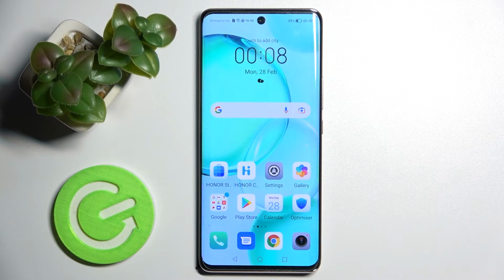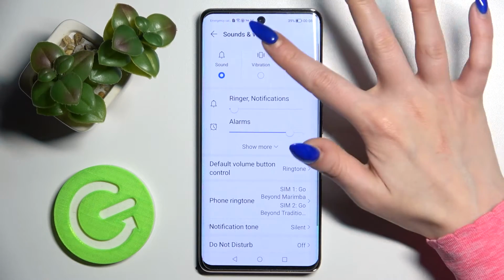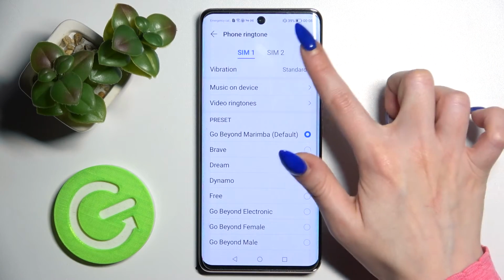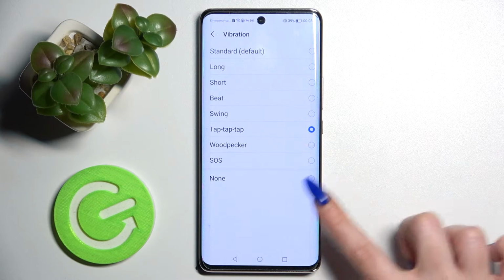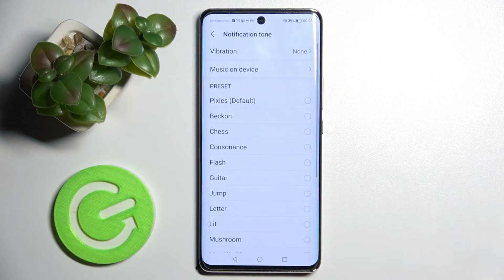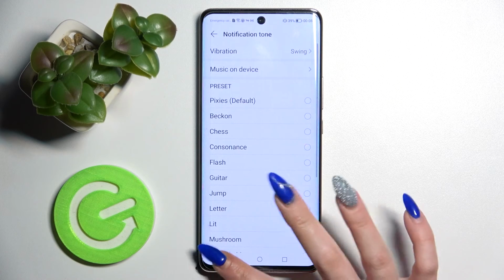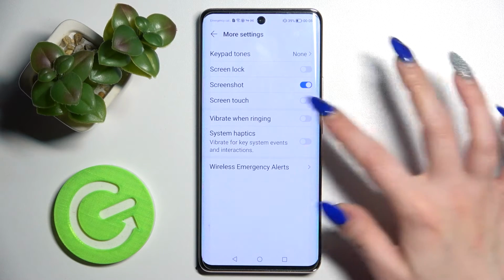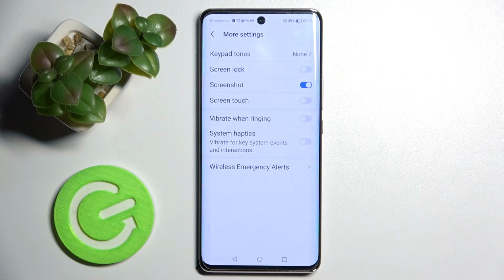How to Enter Vibration Settings on HONOR 50 - Manage Vibration Settings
To learn more tutorials about HONOR 50:
Hello, everyone! Are you interested in how to Manage Vibrations on the HONOR 50? If you are, then you should check out this short video tutorial. In today's video, our specialist is going to explain to you how to Find and Open the Sound Settings and then how to Manage Vibrations for calls, and touch, or how to Turn All Vibrations On/Off on your HONOR 50. Follow all the instructions step-by-step described by our expert and try to perform this operation yourself. In case you still have any questions, ask them in a comment, and we will be happy to answer them. Visit our YouTube Channel to discover more video tutorials about your HONOR 50 and other devices. Thank you for staying with us and watching our videos!

How to Open Vibration Settings on HONOR 50?
How to Enter Vibration Settings on HONOR 50?
How to Change Vibrations on HONOR 50?
How to Adjust Vibration on HONOR 50?
How to Manage Vibration for calls on HONOR 50?